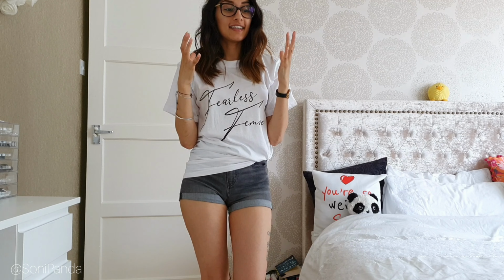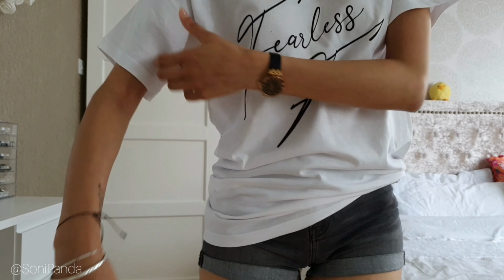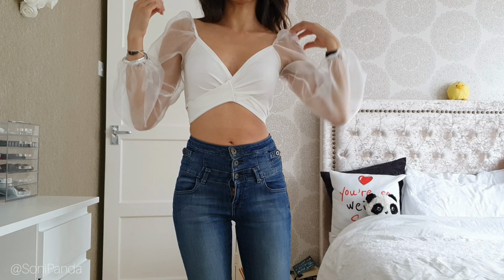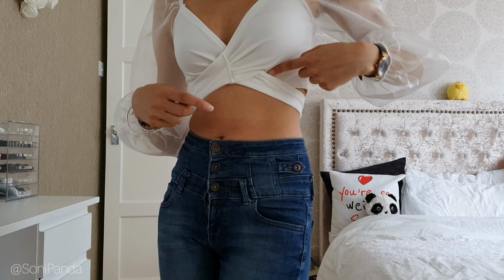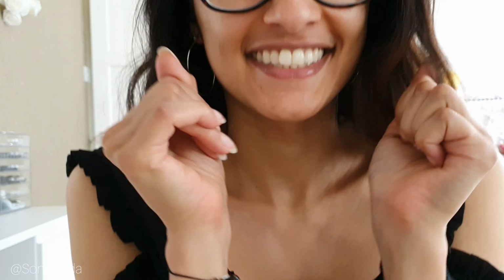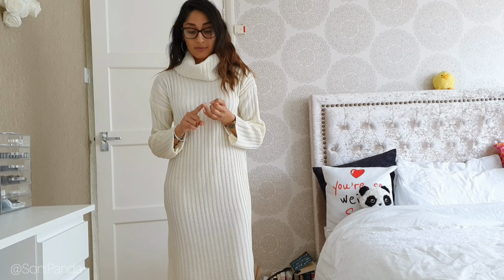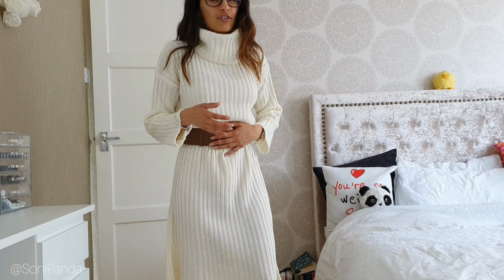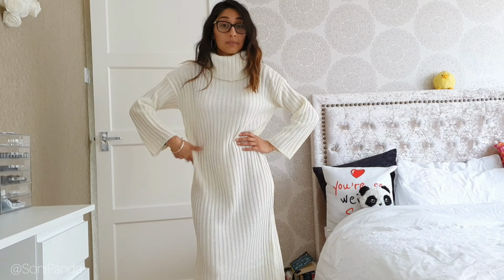Femme Luxe Clothing Review (Part 29)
As many of the dresses didn't tickle my fancy this time, I switched it to a mix of tops and a jumper dress (I have no idea why I picked it!) I know there won't be any hosiery paired up this time, but I do hope you enjoy the review!

Outfit 1 : White 'Fearless Femme' Oversized T-Shirt (Lily)
Outfit 2 : White Tie Front Organza Mesh Sleeve Crop Top (Dash)
Outfit 3 : Black Cut Out Shoulder Structure Mesh Sleeve Crop Top (Rey)
Outfit 4 : Cream High Neck Knitted Side Split Jumper Dress (Penelope)

Soni Panda x